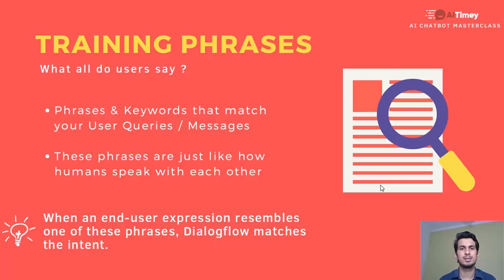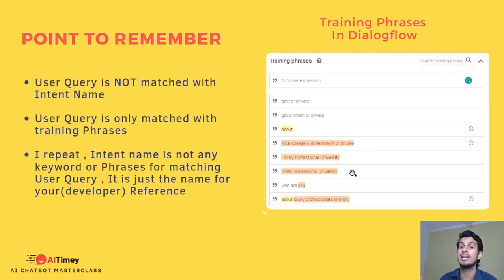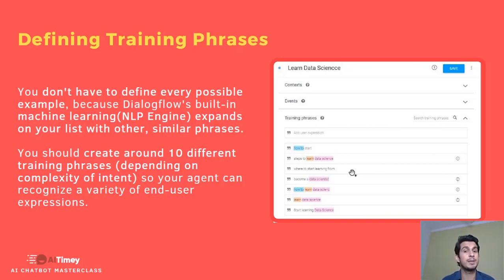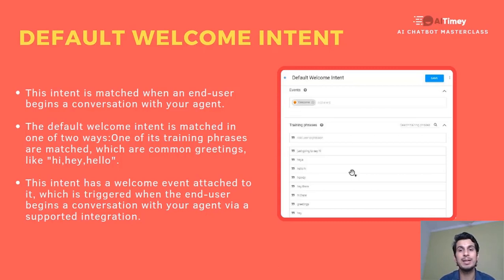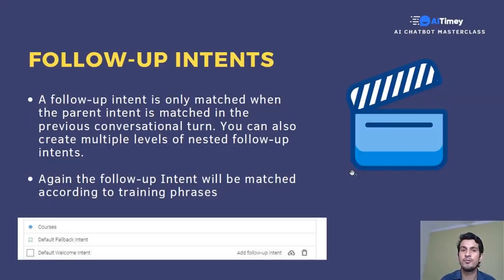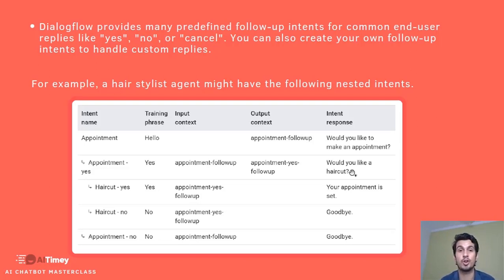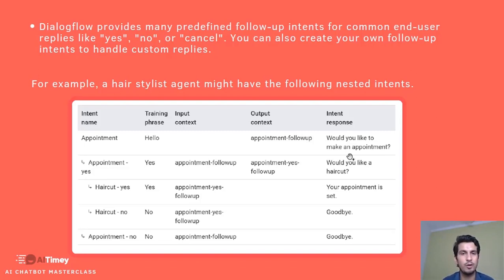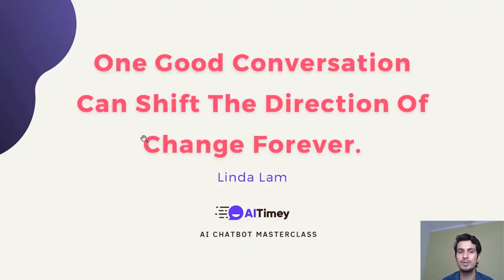Training Phrases in Google Dialogflow | Basic Whatsapp Chatbot Development | AiSensy Masterclass